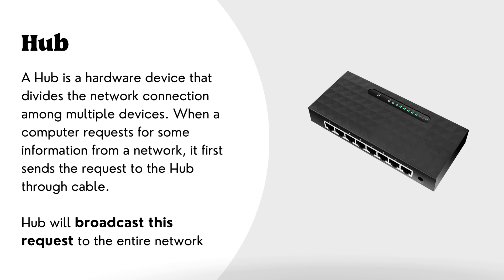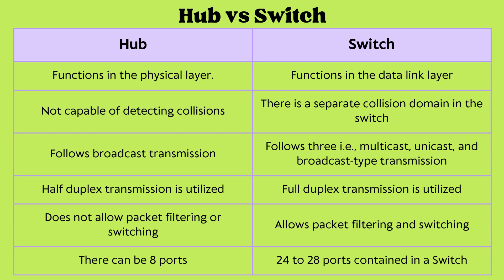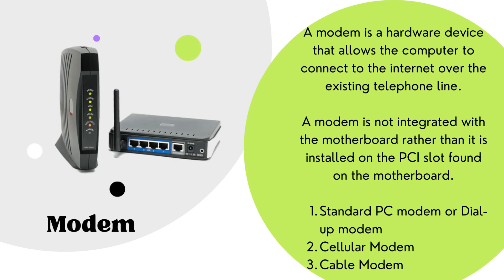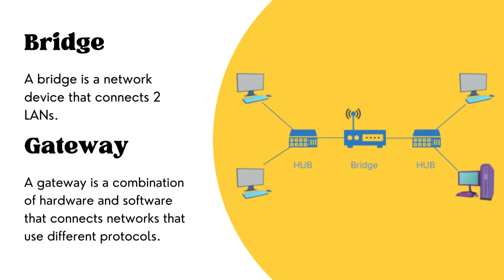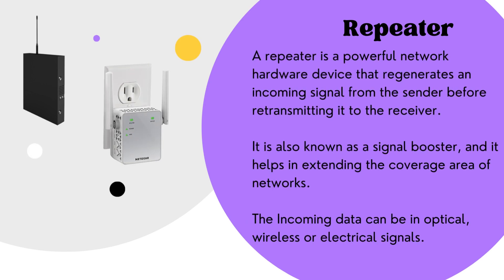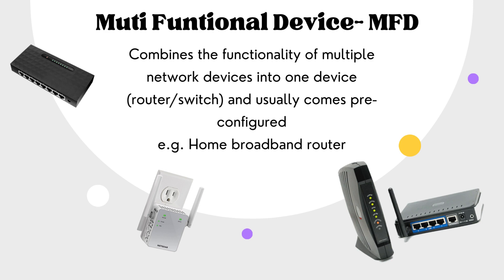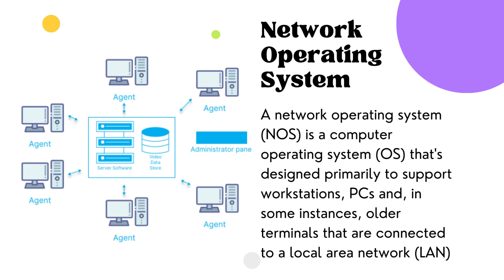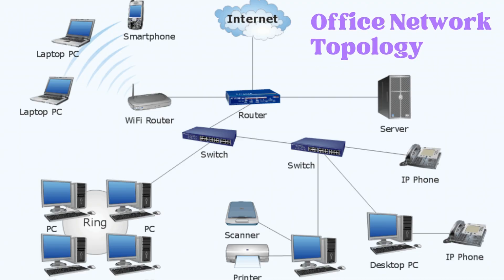Edexcel IAL - AS - IT - Unit 1 - Topic 2 Network : Network Components/ Network Devices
Good Luck!